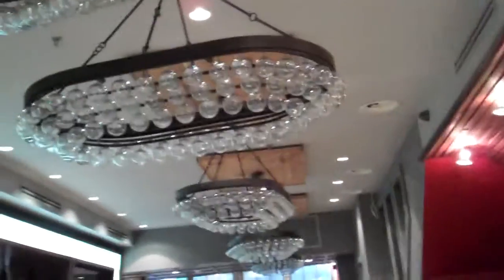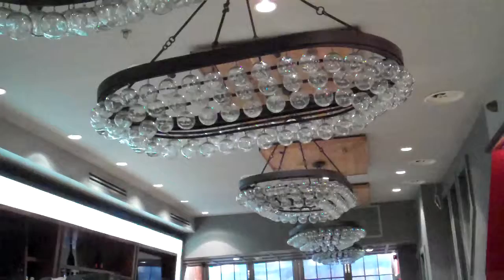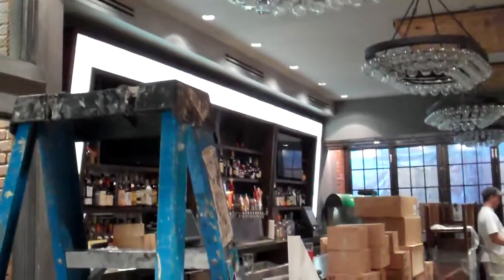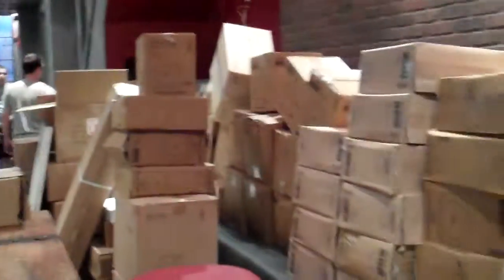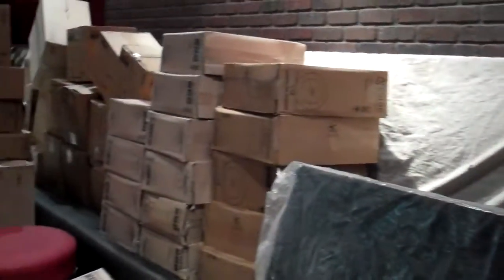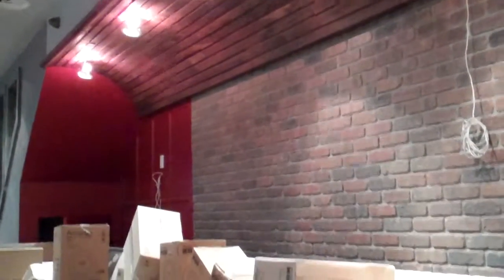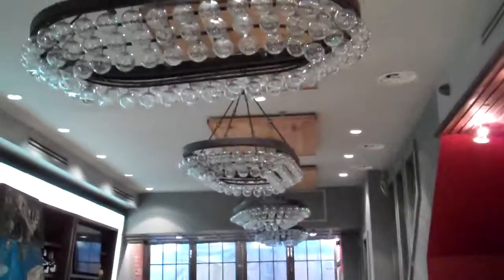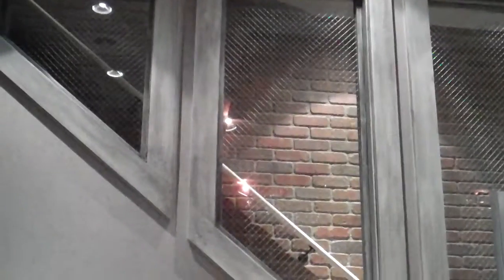Harp July 12 2014 A